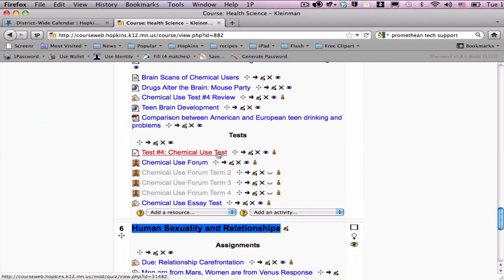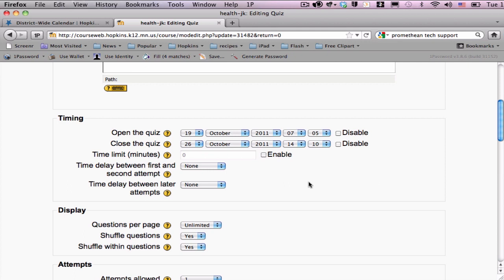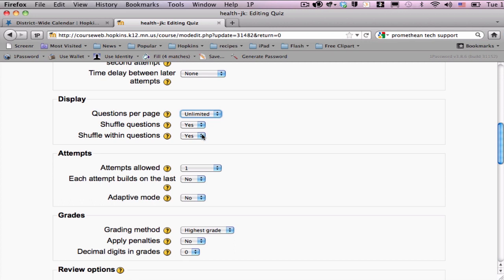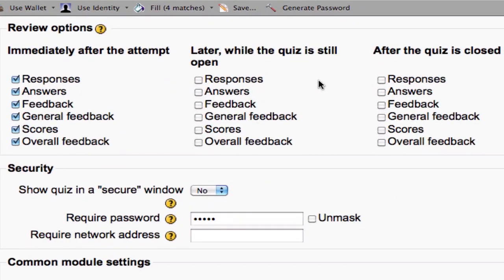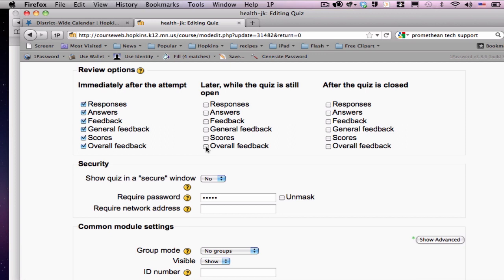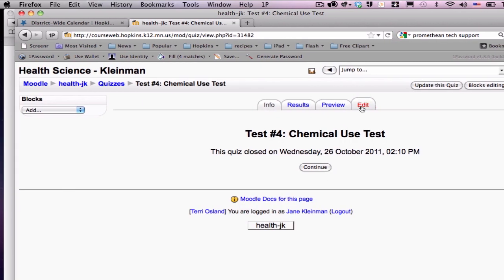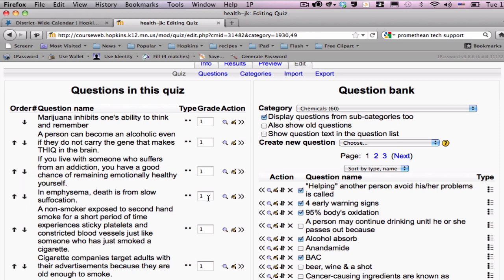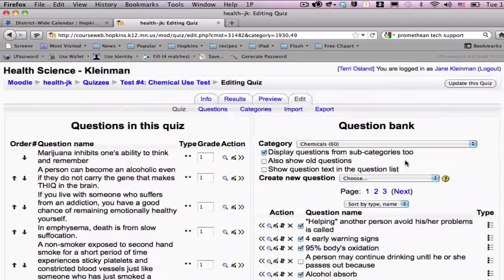Moodle Quiz Set Up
This video will describe how to set up a quiz in Moodle from an existing question bank.